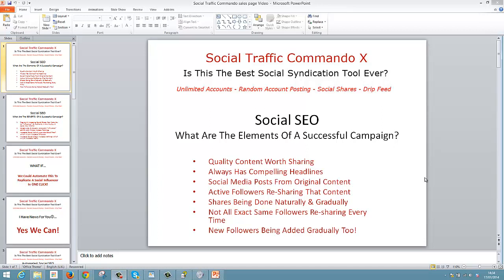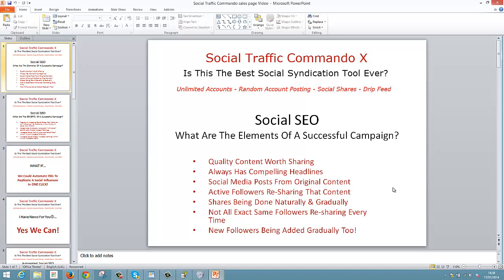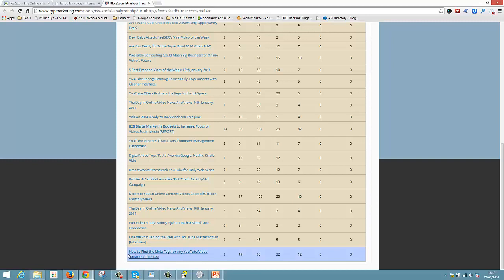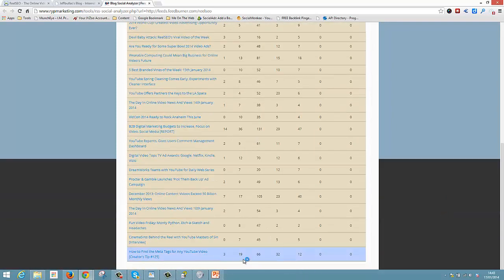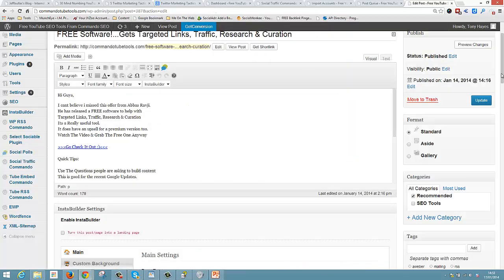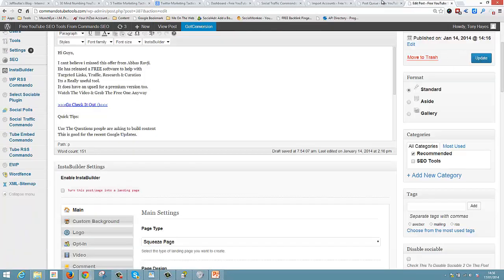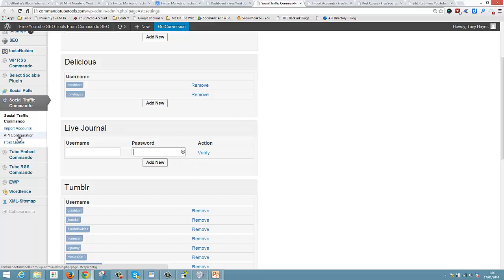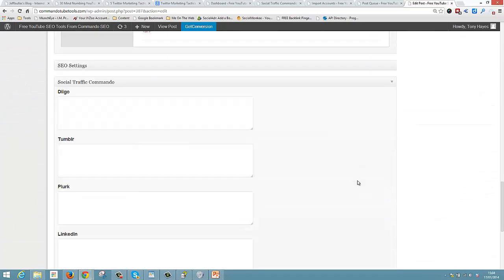Social Traffic Commando X - 1 Click To Fast Rankings And Traffic Every Time! No Hype!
The secret tool to get consistent 1st page rankings with simple & automated SEO in 2014,

Talk soon,
-Tony